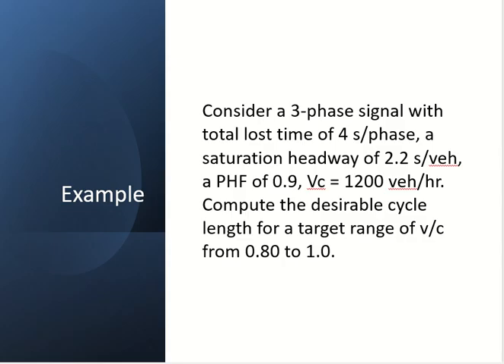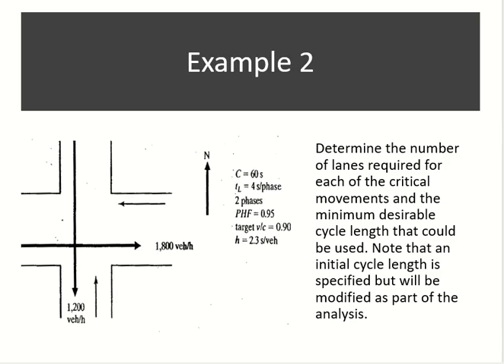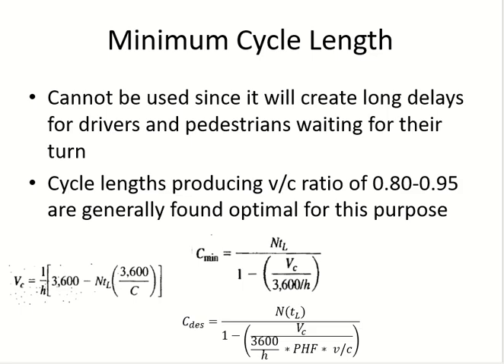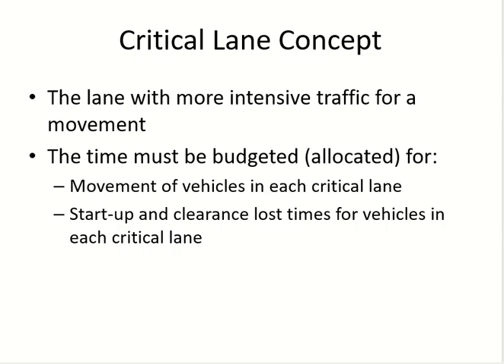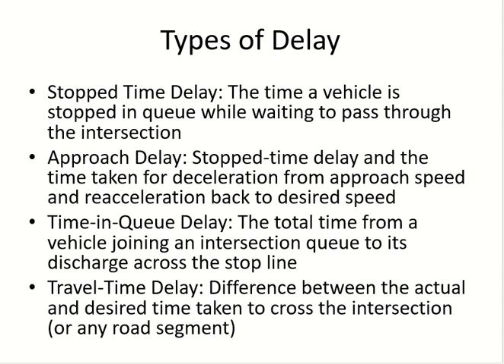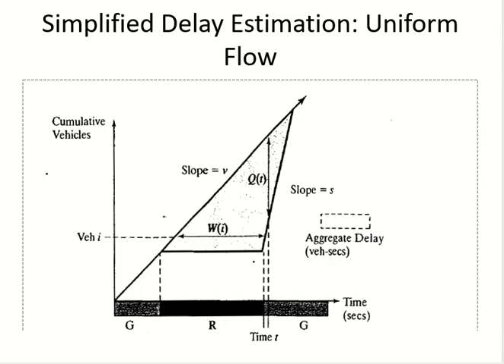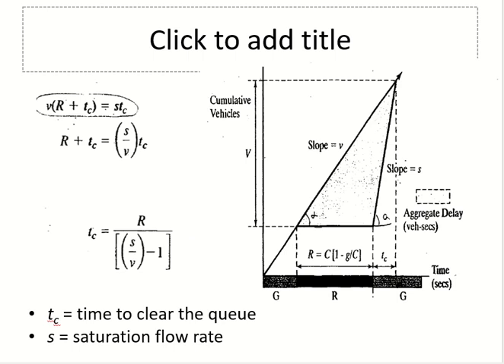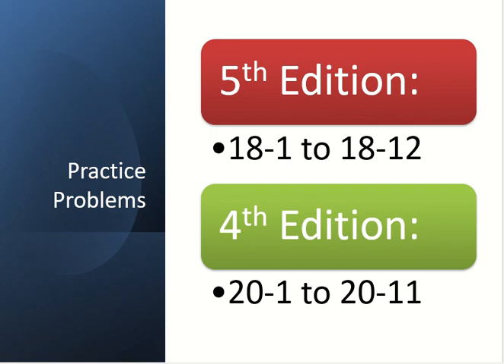Webster's Uniform Delay Calculations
Signalized intersections
Cycle length